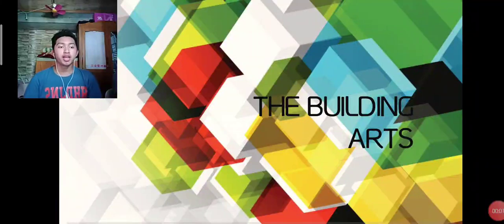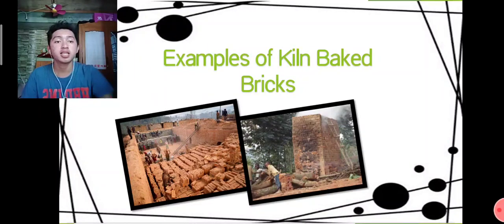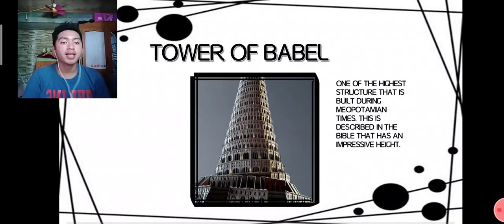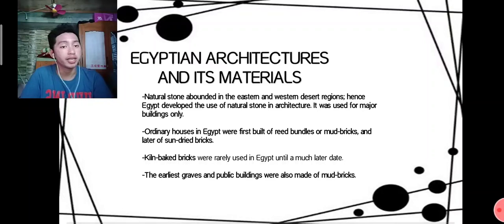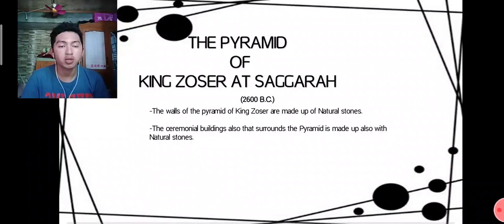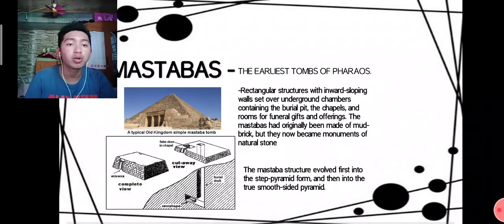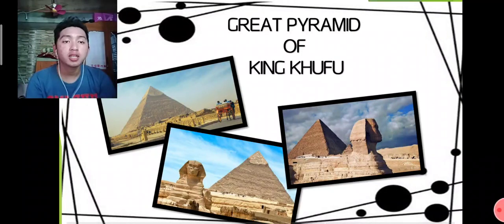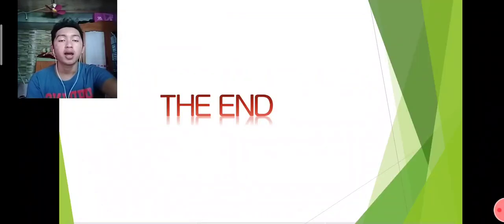The Building Arts (reporting video)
Covered by the subject Science, Technology and Society
Photo Credits: Google pictures